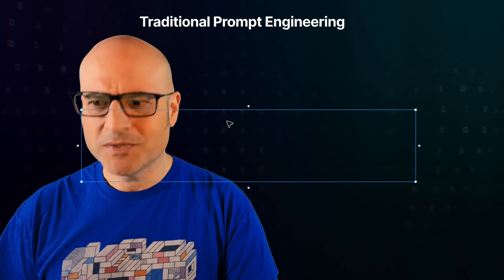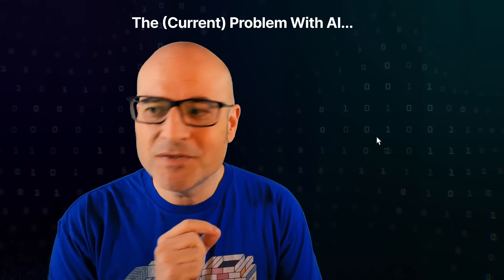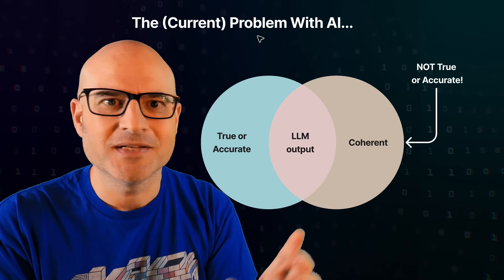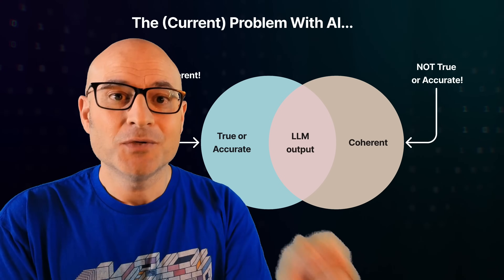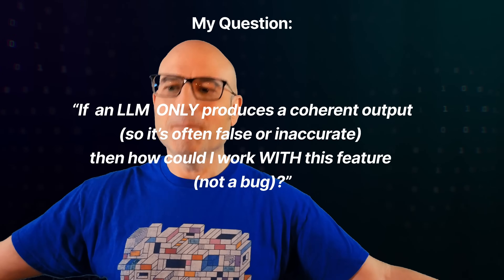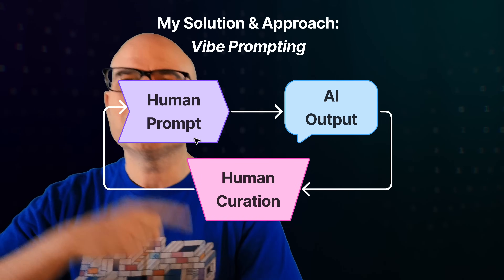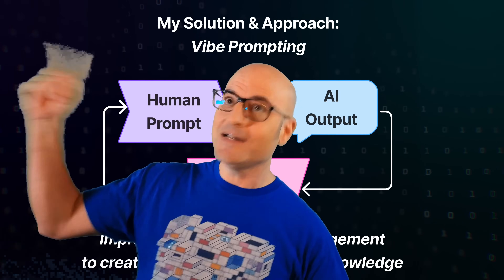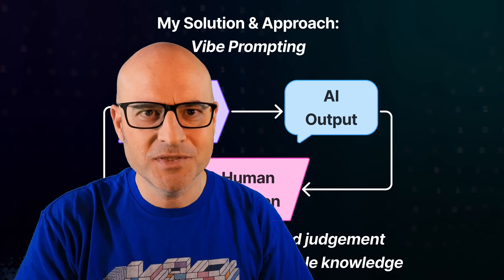STOP Wasting Time on Better AI Prompts. Do This Instead!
We've all experienced an AI making mistakes, errors and sometimes completely making things up (or "hallucinating".) Understandably, most people's response is to attempt to improve their "input" (i.e. the prompt).

But that's not the only approach available to us amazing humans. :)

In this excerpt from The AI Genius Lab, I introduce "Vibe Prompting".

This is a new way to work with large language models that doesn’t rely on slaving over the “perfect” prompt, but instead focuses on curating the output.

If you’ve ever been frustrated by AI getting things wrong, then this could be a game changer. In this video:

 • Why LLMs can't be accurate but they sometimes happen to be
 • The difference between truth and coherence (and why it matters)
 • Why prompt engineering could be problematic
 • How to use your taste and discernment to turn messy outputs into usable insight